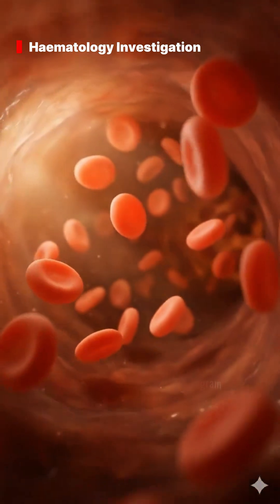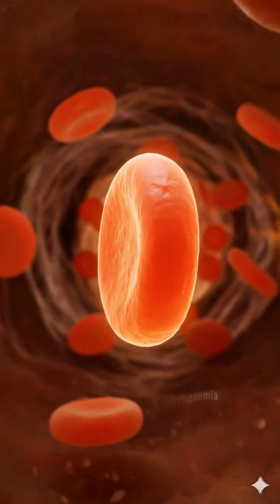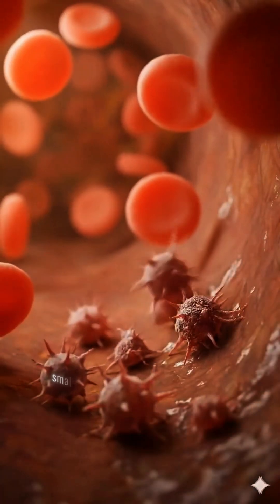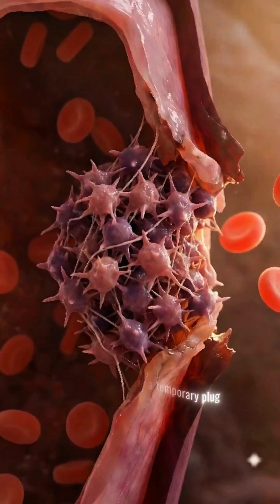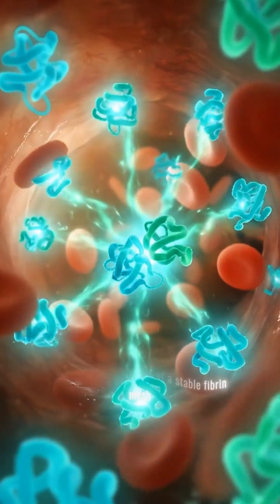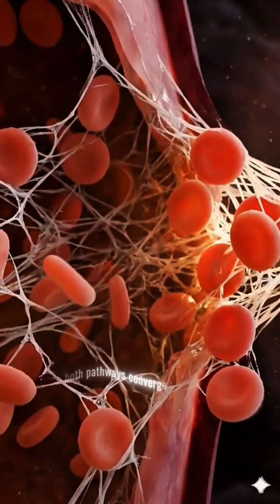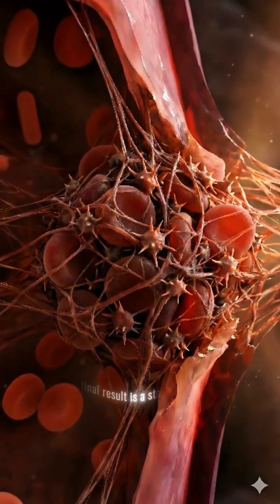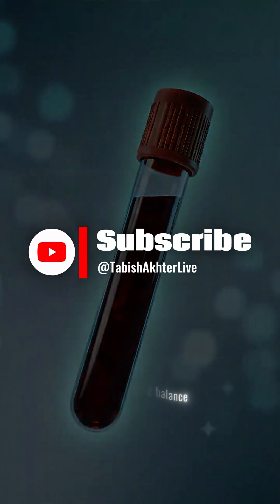Inside Your Veins: Haematology Explained 🩸🔬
Haematology begins with the Haemogram. A complete blood count reveals the health of the cells flowing within our vessels."
Take a cinematic journey into the microscopic world of human blood. This high-end medical animation visualizes essential haematology investigations, taking you from a basic Haemogram (CBC) through the complex processes of Hemostasis.
Learn the difference between Bleeding Time (BT) and Clotting Time (CT), and visualize the extrinsic and intrinsic coagulation pathways measured by PT and PTT tests. Witness platelets forming plugs and fibrin mesh locking together to stop bleeding.